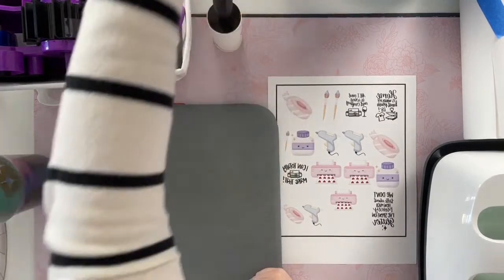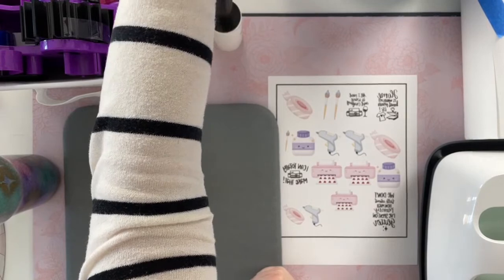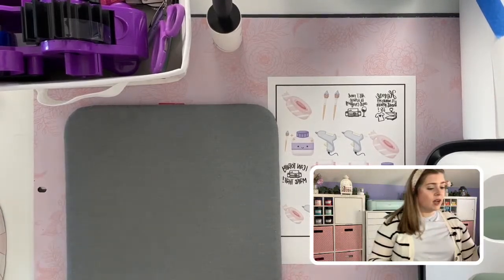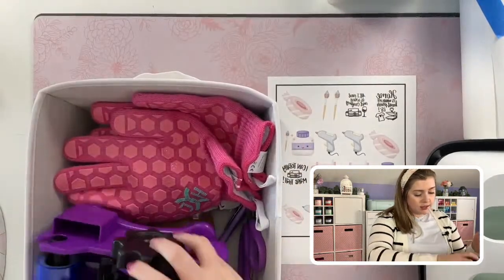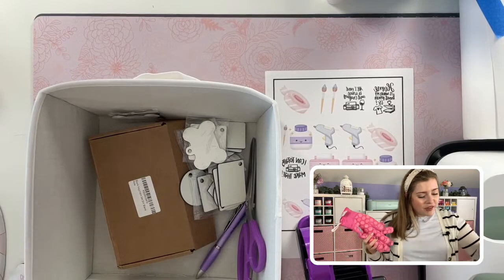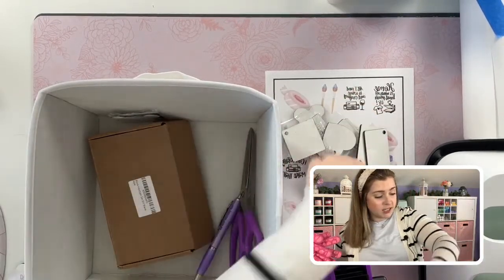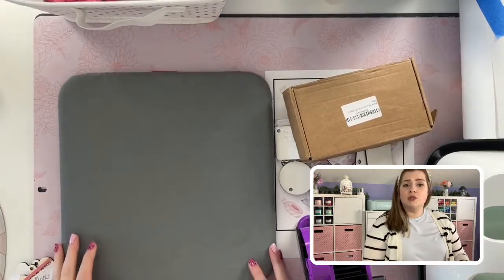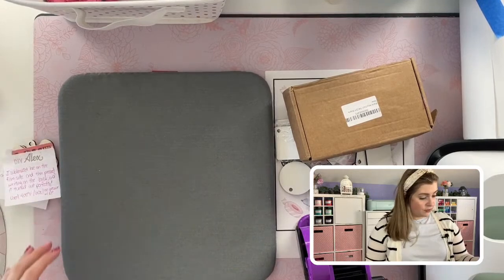How to Sublimate Keychain Blanks using Cricut Easy Press | Sublimation for Beginners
⬇⬇ Tap for INFO & LINKS ⬇⬇

Join me to learn how to sublimate keychain blanks using a Cricut Easy Press! This is a great sublimation for beginners project. All the sublimation supplies that I used are linked below.

Sublimation Keychain Blanks

Sublimation Paper

Infusible Ink Pens

Butcher Paper

Cricut Easy Press

Easy Press Mat

Heat Resistant Gloves

Heat Tape

Tape Dispenser

*Please direct crafting questions to social media platforms rather than e-mail*